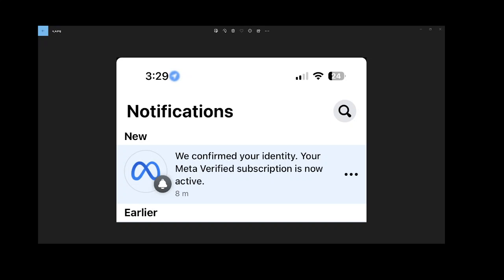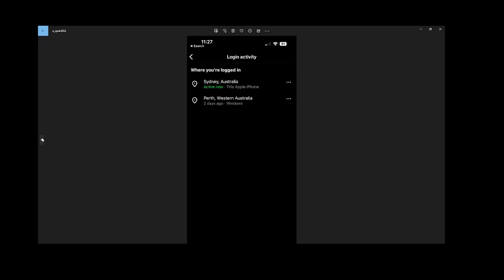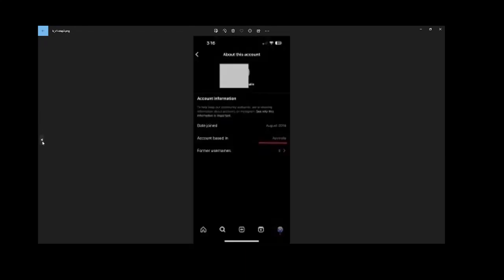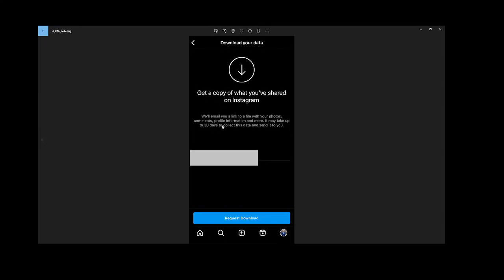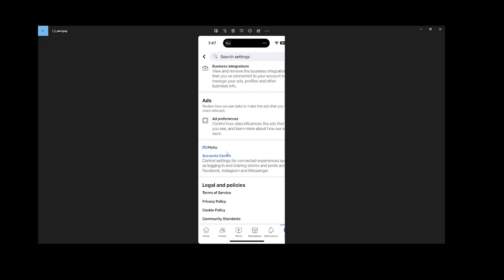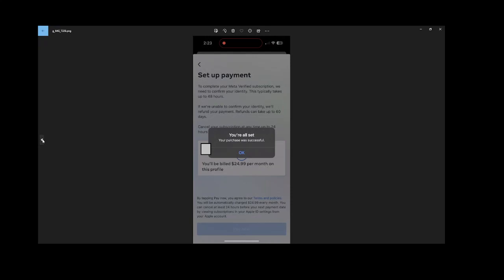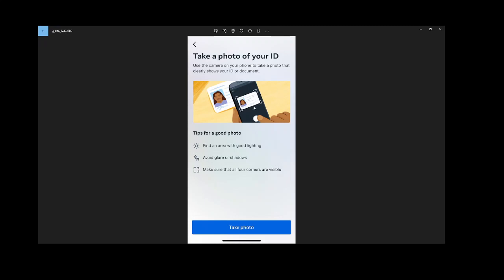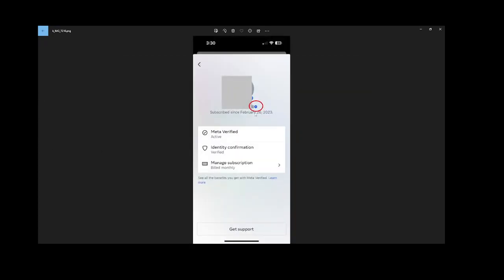I got blue tick verified for meta / ig / fb - I share all the secret tips - works for all locations.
Step by step instructions on exactly how to get the Meta Verified Blue Tick - actual walkthrough of my real account.

Recommended VPN that has good range of servers in Australia
NordVPN

Meta Verified Page via website (will only work for accounts that meta have enabled)